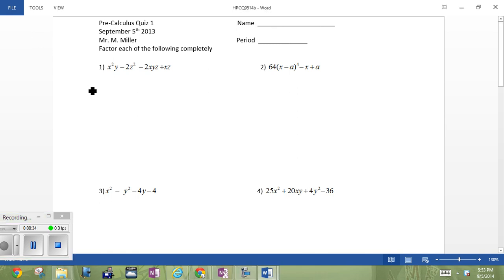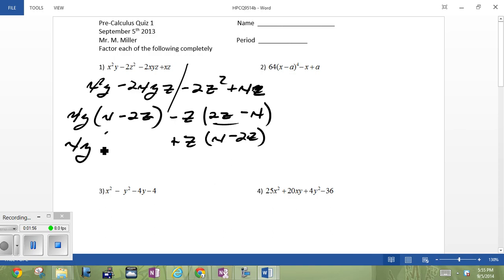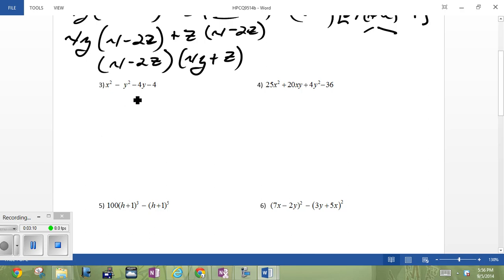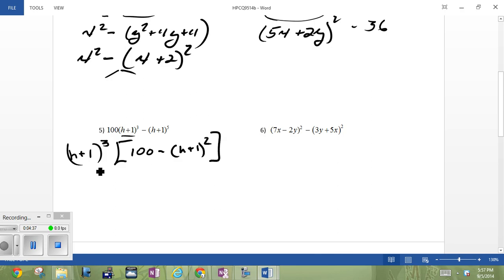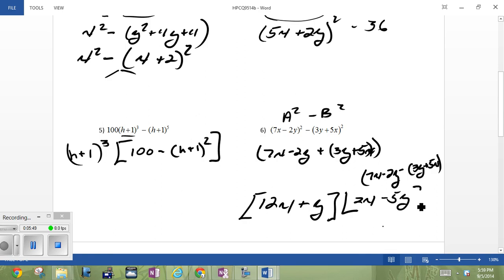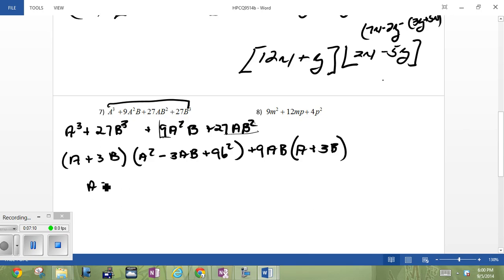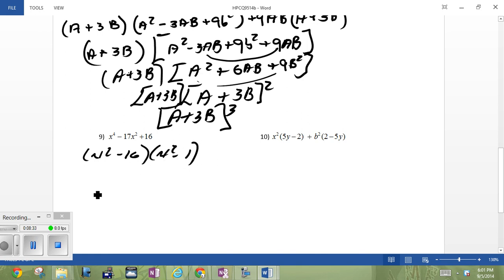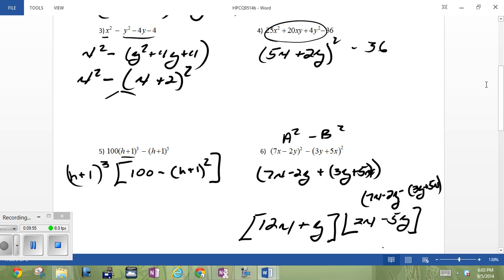Quiz 9 5 Solutions